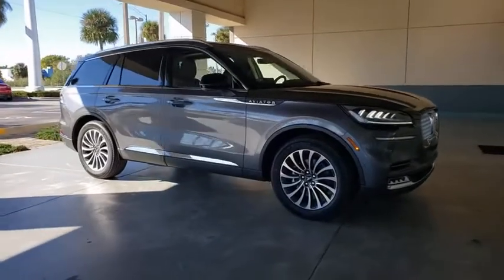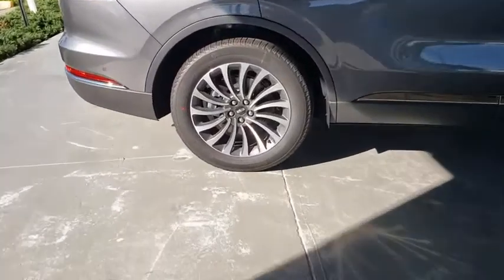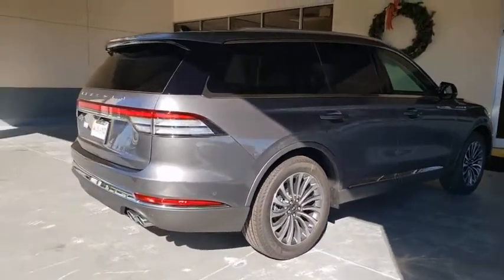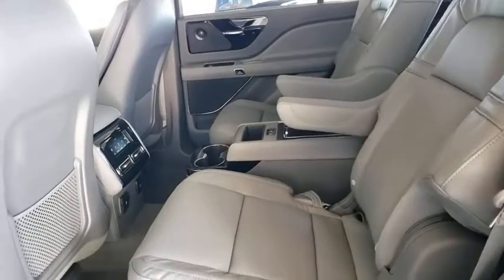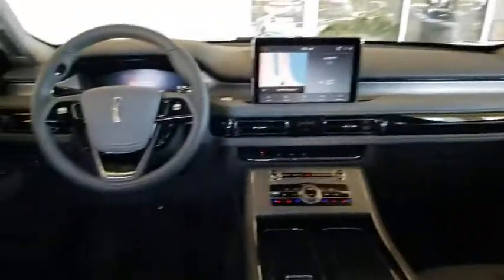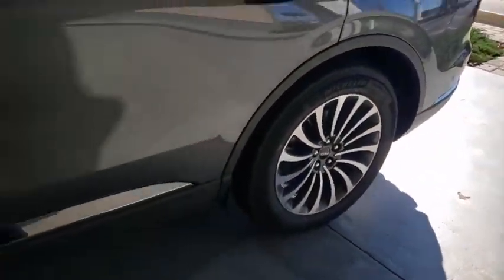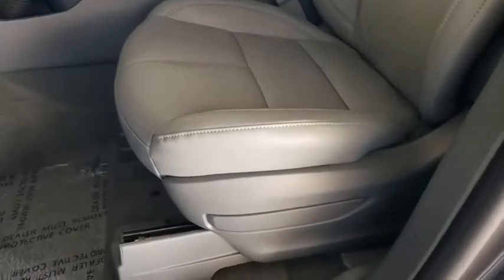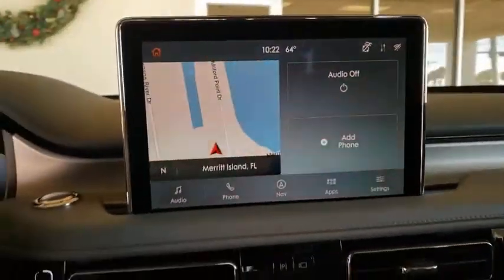2021 Lincoln Aviator Titusville, Vero Beach, Melbourne, Viera, Merritt Island, FL 210028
Asher Gray New 2021 Lincoln Aviator available in Merritt Island, Florida at Island Auto Group. Servicing the Titusville, Vero Beach, Melbourne, Viera, FL area.

1850 E Merritt Island Causeway